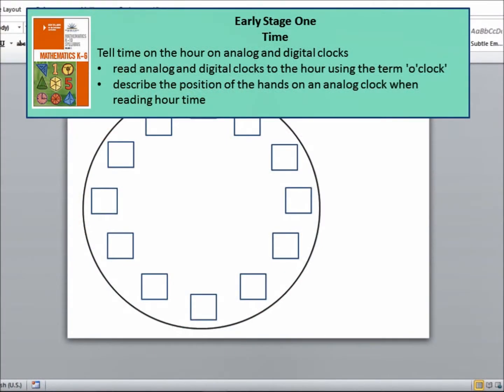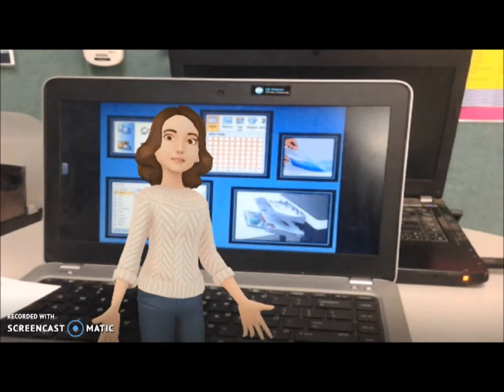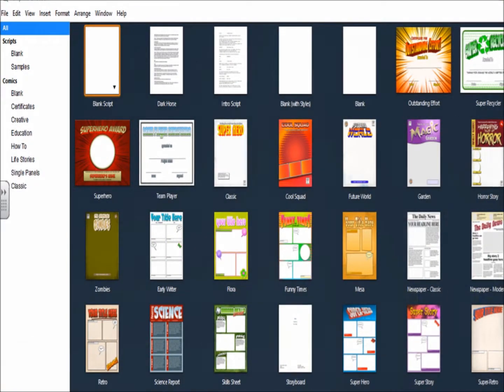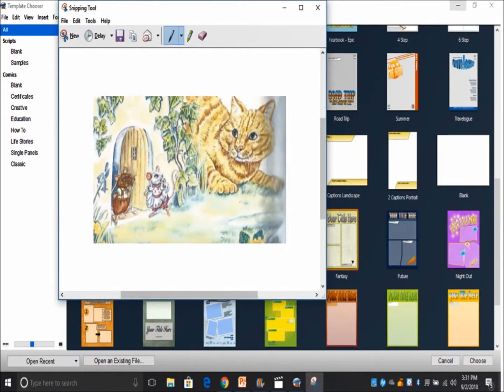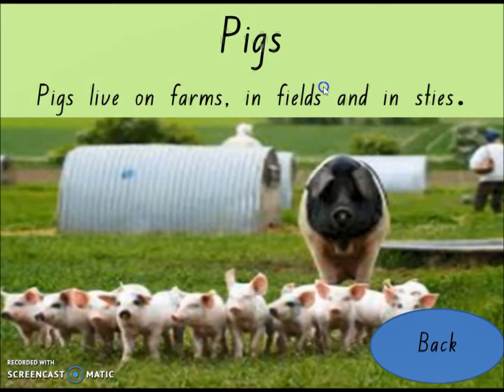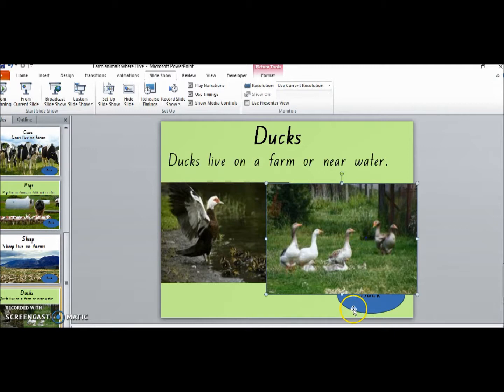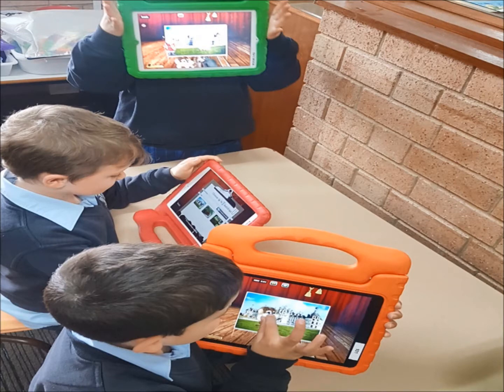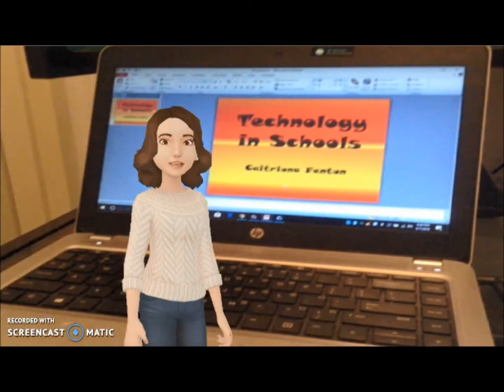Assignment 1 Technology in schools